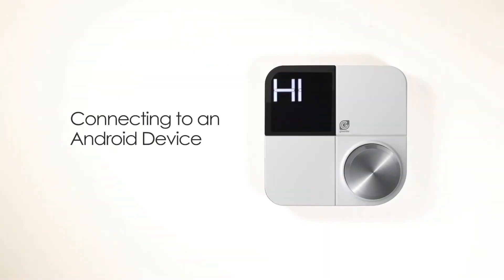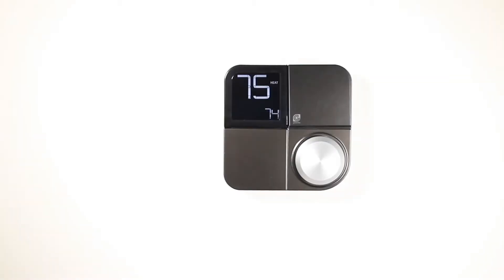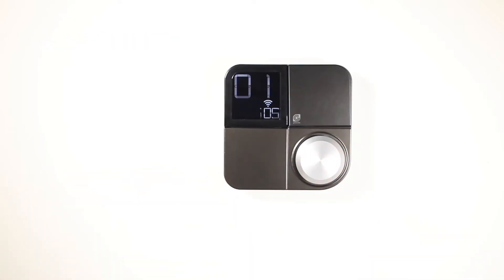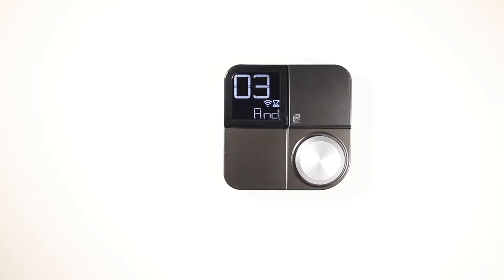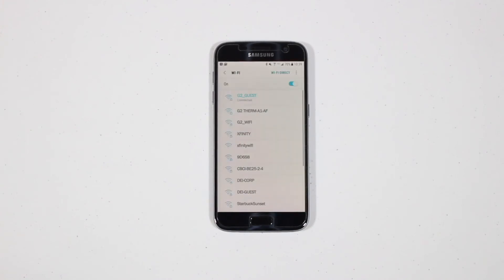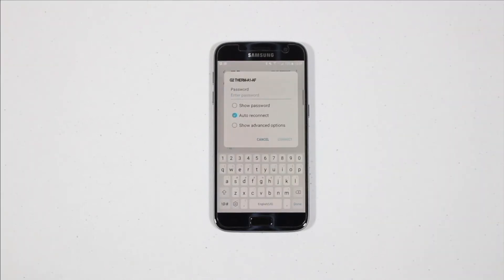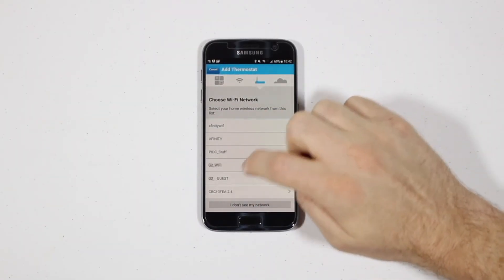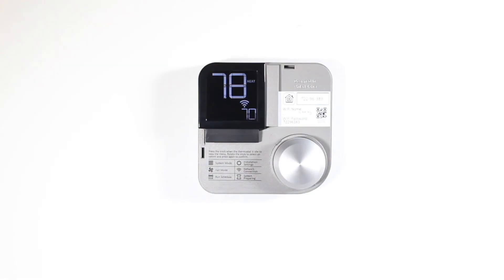Connecting Greenlite G2 to Android Device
Learn how to connect your Greenlite G2 Thermostat to an Android device.